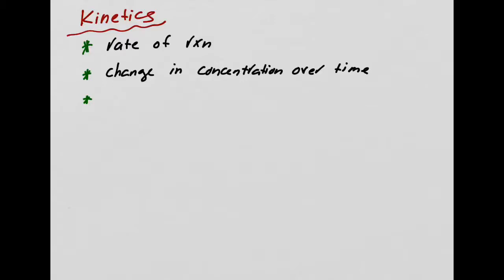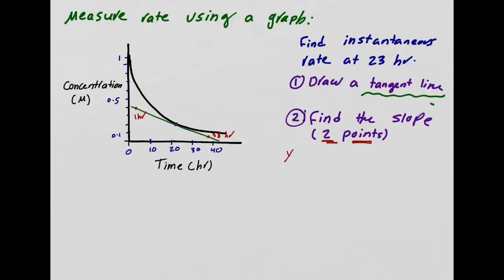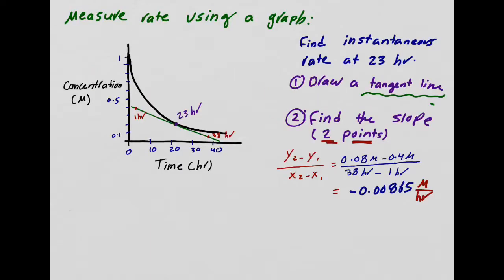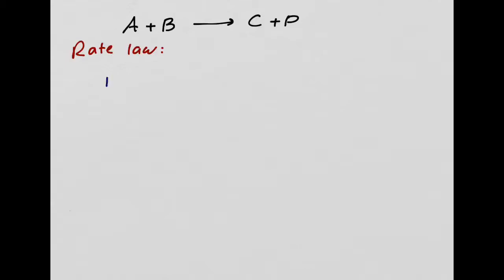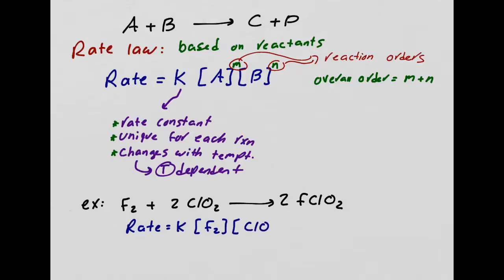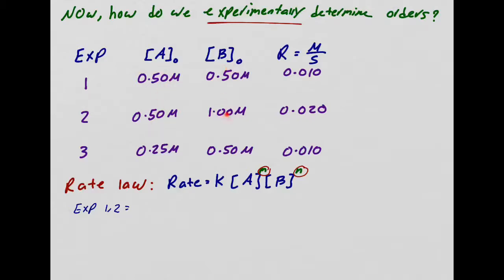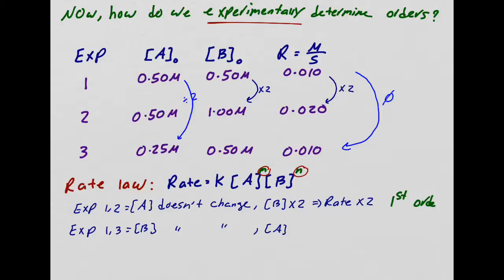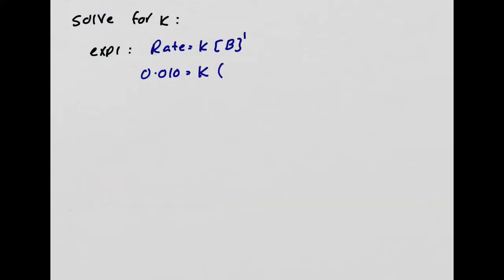Chem 1B-Lec 6-Kinetics Part 2 (Rate Law)